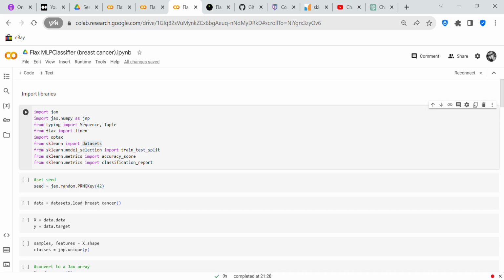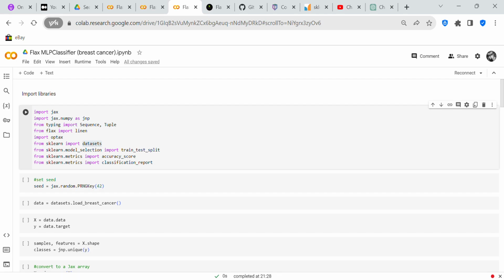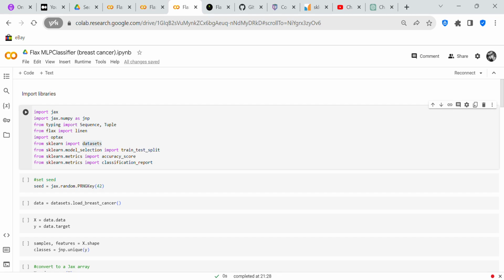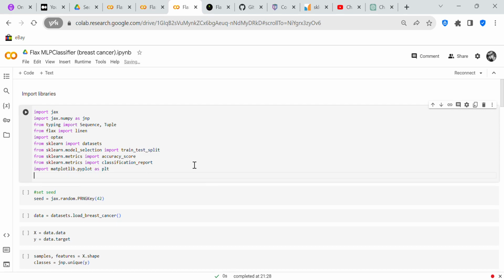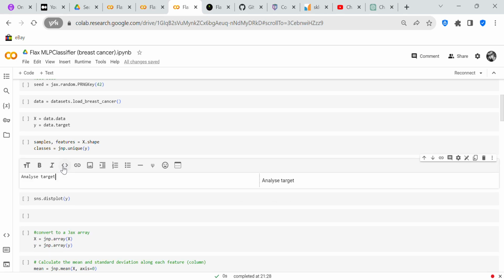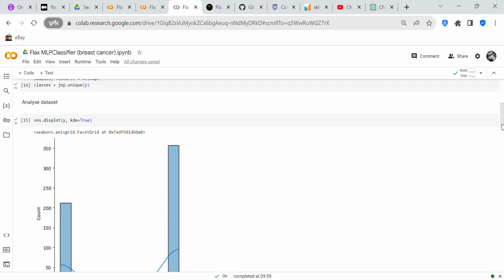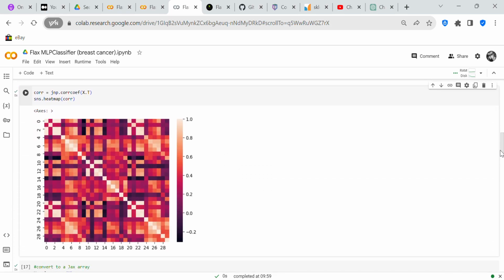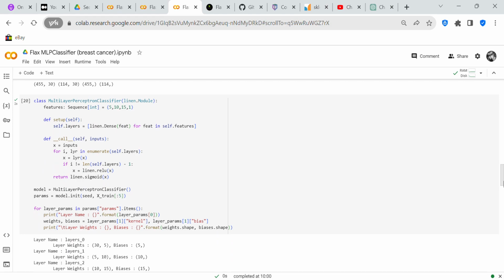Use Flax and Jax to build a MLPClassifier on the breast cancer dataset